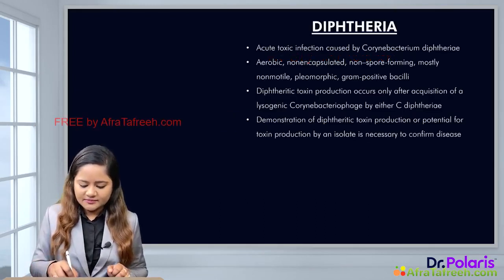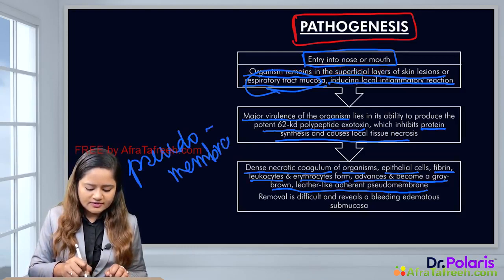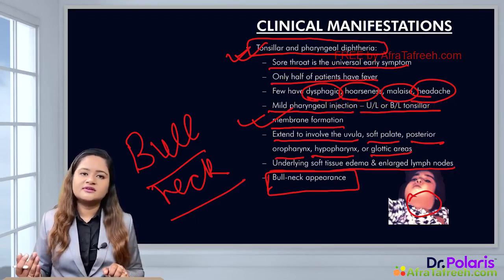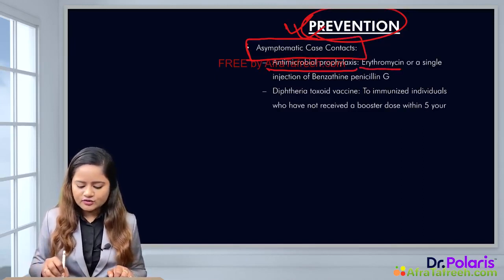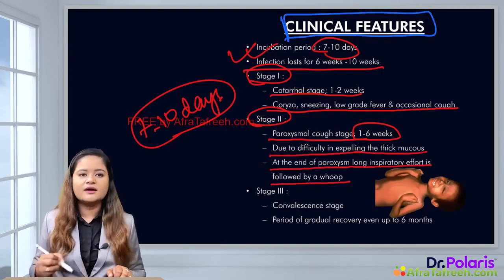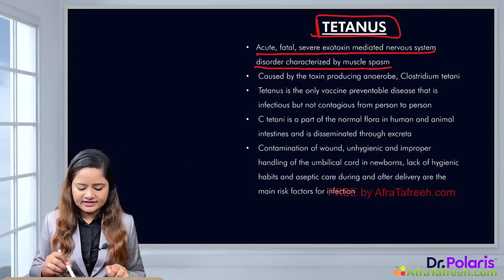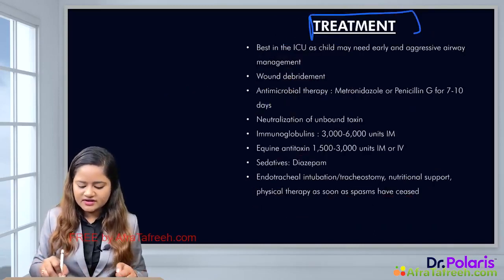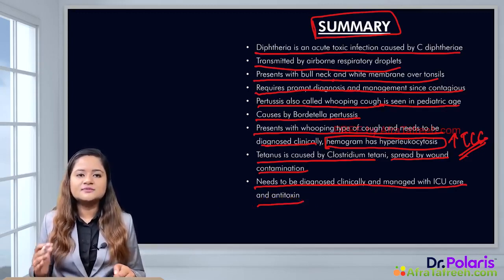Diphtheria, Pertussis & Tetanus atf